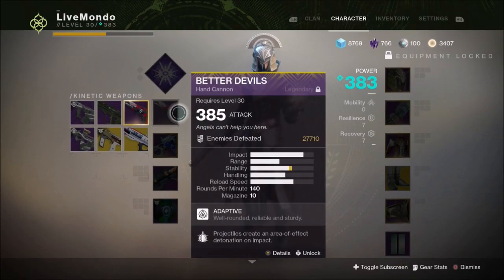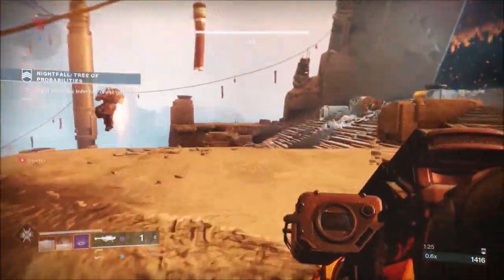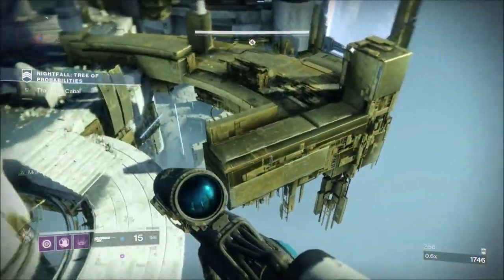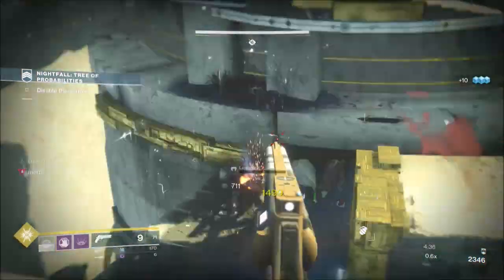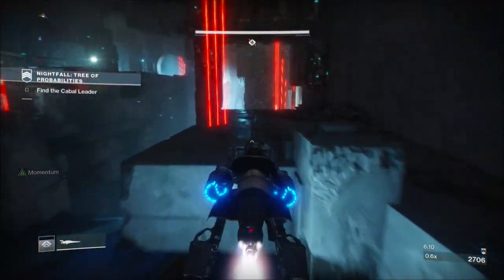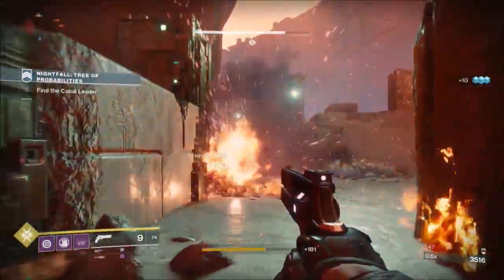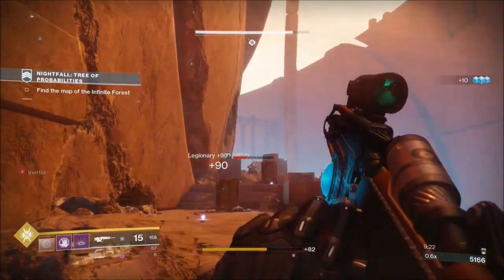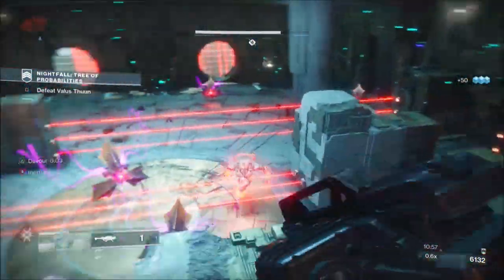Solo Nightfall Guide. - How to Farm the D.F.A hand cannon - Warlock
Solo Nightfall Guide. - How to Farm the D.F.A hand cannon - Warlock. Pretty decent solo run on the Warlock..this is a decent strategy for farming the D.F.A. This nightfall (excluding the infinite forest) is quite straight forward and my strategy is very repeatable...may try a faster run on the hunter but no promise's :). I hope you enjoy the video..hoping to upload some boss melt strategies tomorrow so keep an eye out for those.